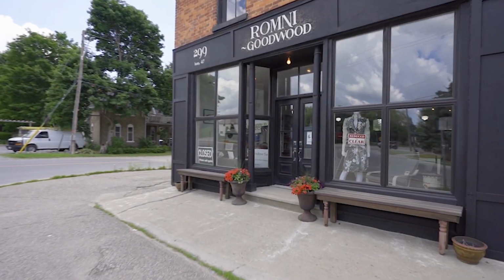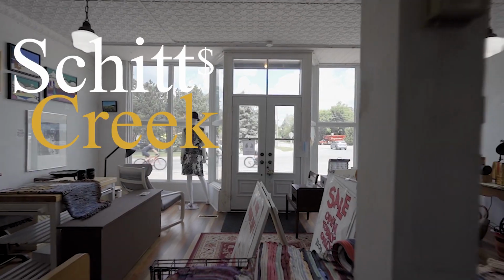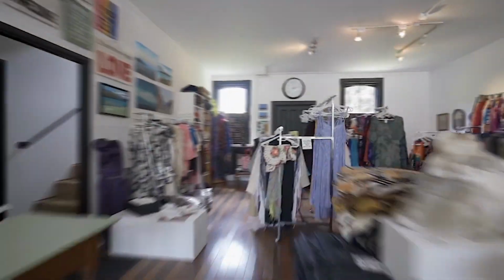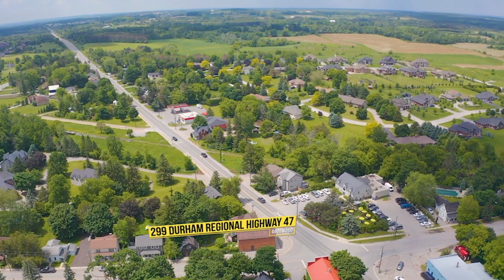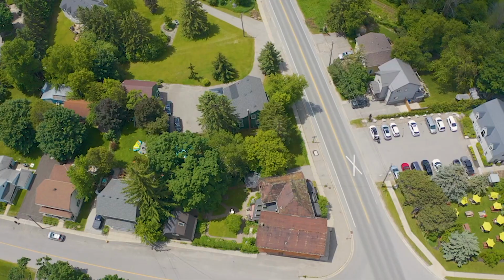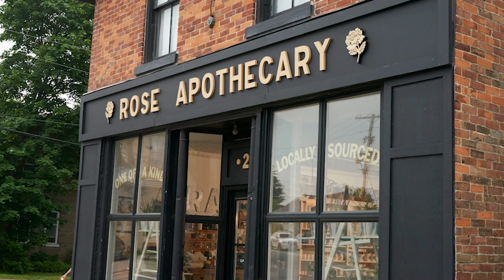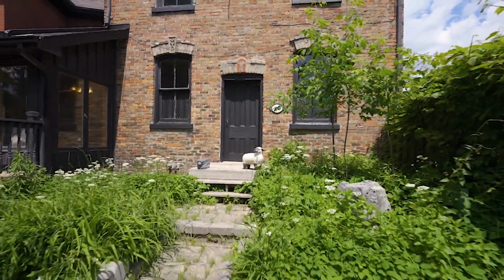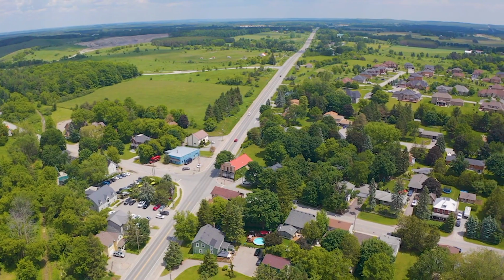Bank of Canada Increases Rates by 50 bps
We visit the property of Rose Apothecary from the hit TV show Schitt's Creek. My good friend Mike Russo has the property listed and it provides commercial and residential opportunities.
During the video, we talk about the BoC interest rate hike and the Toronto Real Estate Market from a sales and rental standpoint.

Weekly Real Estate Podcast about the strange, funny, insightful things that happen as a Realtor and Investor,